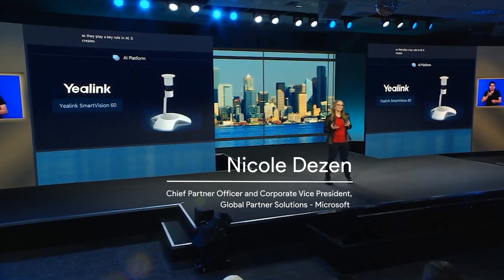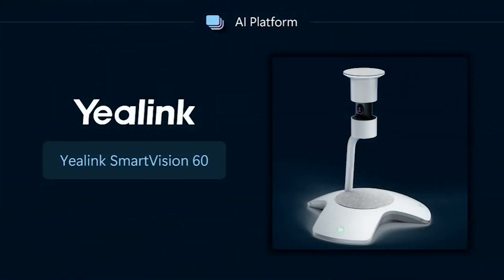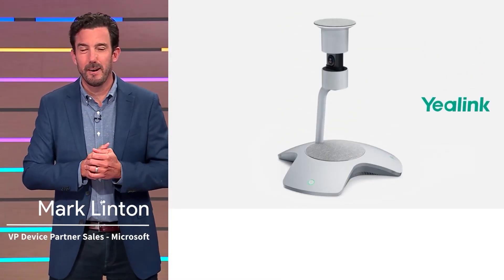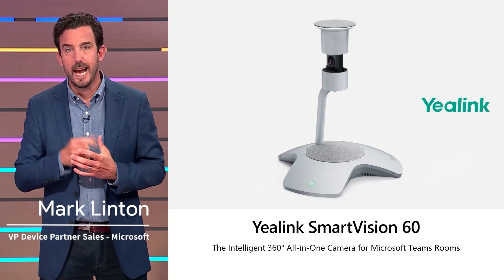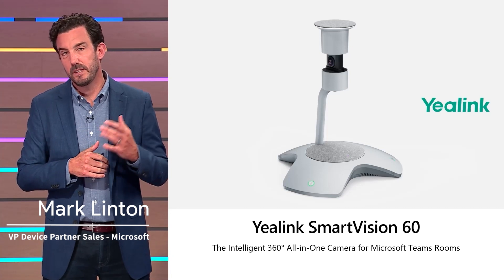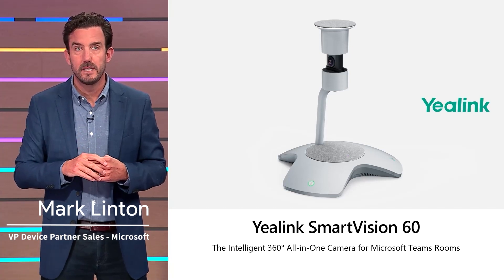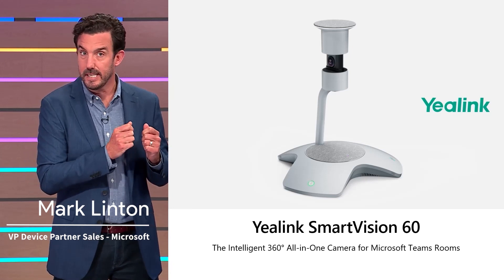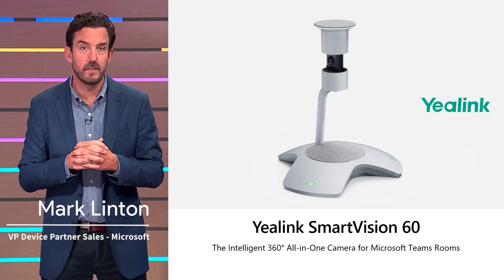AI-Powered Collaboration: Yealink & Microsoft at MSInspire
Let's experience the power of AI and Copilot with Yealink and Microsoft at MSInspire! Watch how Nicole Dezen and Mark Linton introduce Yealink and SmartVision60 in the Microsoft Inspire Keynote and Session!
"It's truly a breakthrough in AI powered collaboration and experiences for Teams rooms. "
"This pairs so beautifully with microsoft's AI based productivity tools like Microsoft 365, Copilot and Intelligent Recap in Teams."